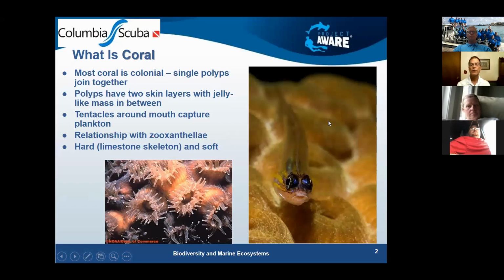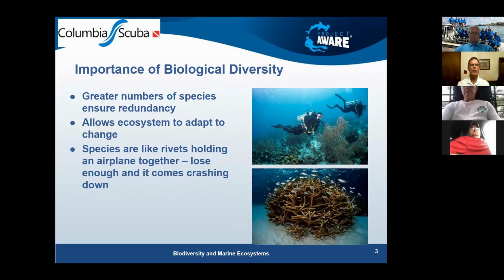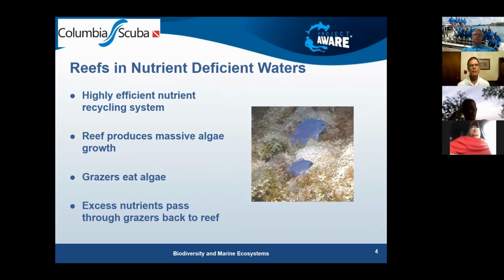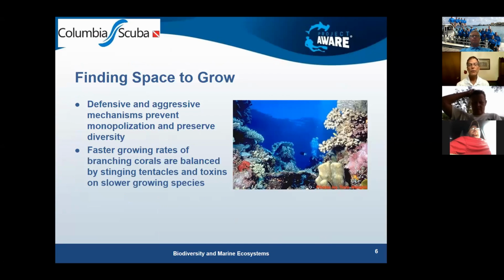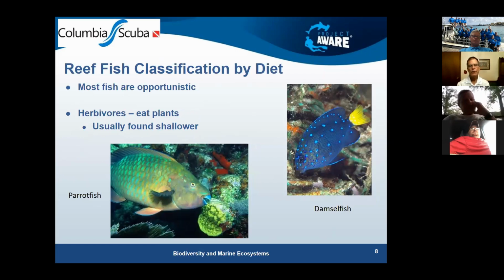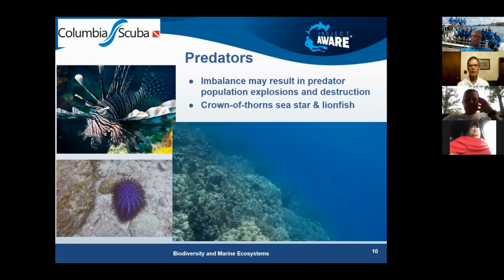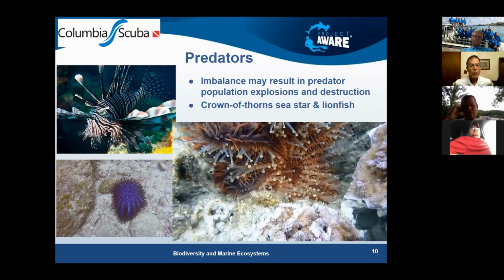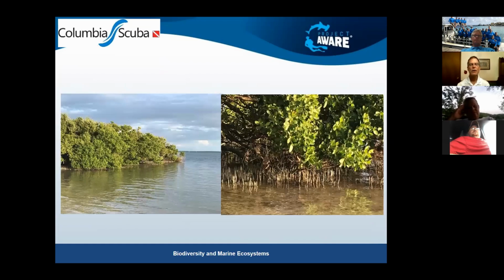Coral Conservation Series Part 2: Coral Biodiversity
This is the second installment of a 4-part webinar series on coral:

Week 1: Introduction to Coral
Week 2: Biodiversity
Week 3: Reefs in Danger
Week 4: Restoration

Information compiled and presented by our resident coral expert, Divemaster Tim!

*This video is a recording of the previously held live webinar*

Dive With Purpose and Follow @columbiascubasc on Instagram!